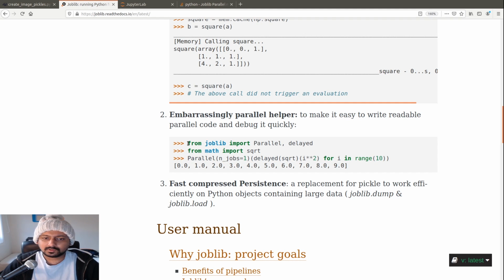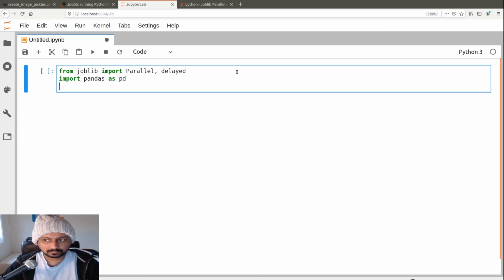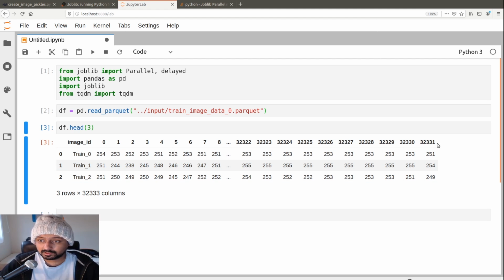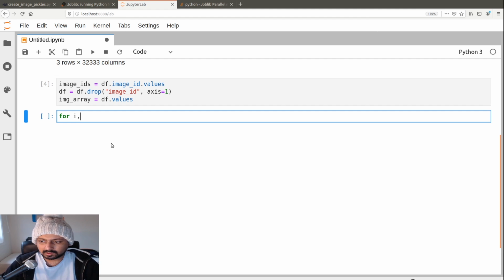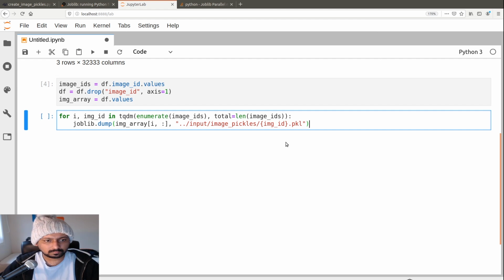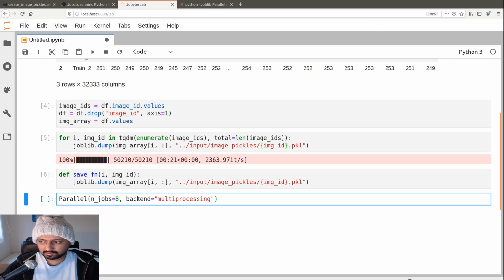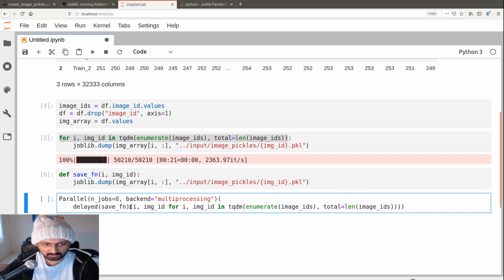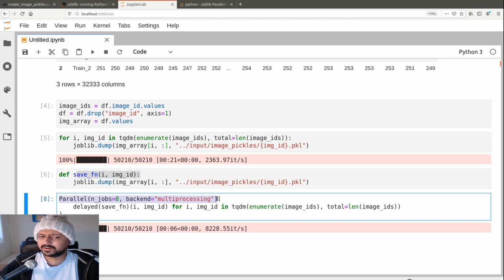Tips N Tricks #4: Using joblib to speed up almost any function (example 1)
In this video, I show you how you can use joblib's multiprocessing to speed up almost any function. I present here only one example and will implement more examples in future if there is a demand from the audience.